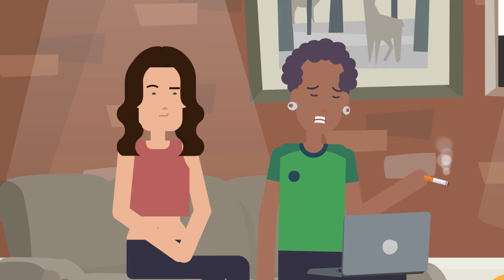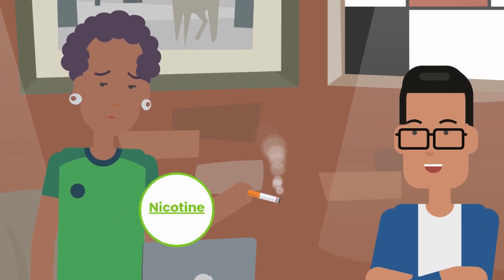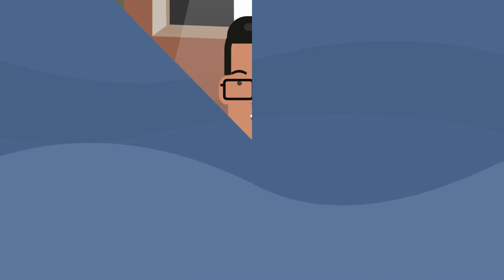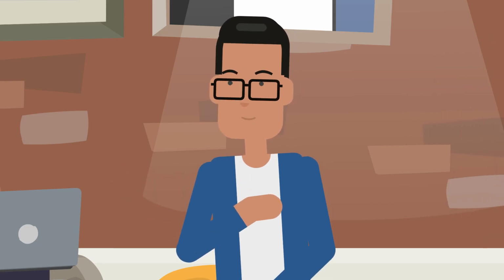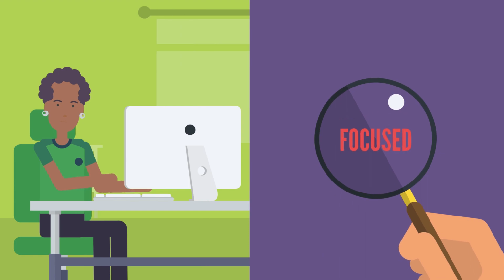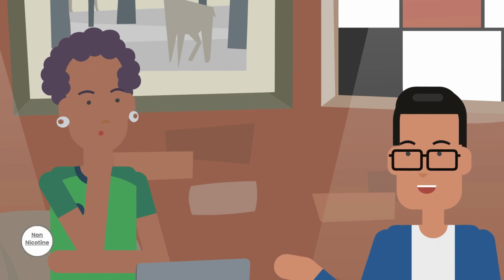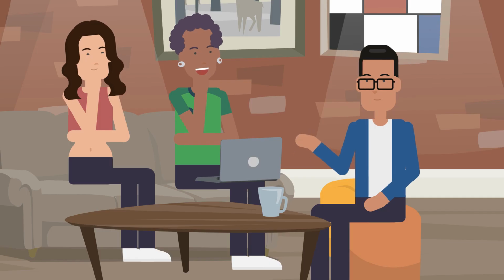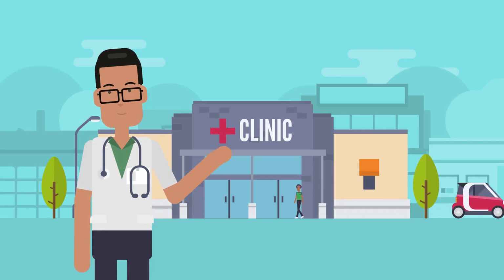How can medications help to quit Smoking? | Non nicotine replacement therapy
Quit smoking|medications and smoking | nicotine replacement therapy | non-nicotine replacement therapy   |smoking kills |

Most people who smoke have tried to quit many times.  Perhaps you have the impression that you have tried everything in vain. There's wonderful news for you! More information regarding what helps people give up smoking is now available. In this video, you will know about quit-smoking medications.

About E Healthy info
We are a group of family and close friends who met over coffee, work, and long chats over the phone on Patient Health Advocacy & Patient first.
Our team of physicians, medical students, nurses, pharmacists, and public health professionals write medical information, and infographics, and produce videos on medical topics. Our videos are engaging, memorable, and have the correct information. E Healthy Info brings everyday health information to you in a fun | interactive | and innovative way.